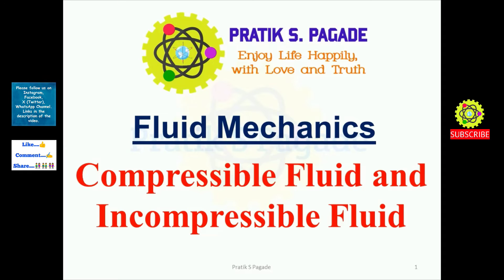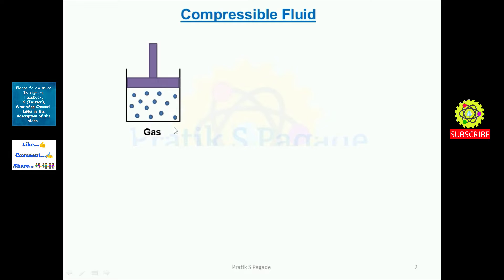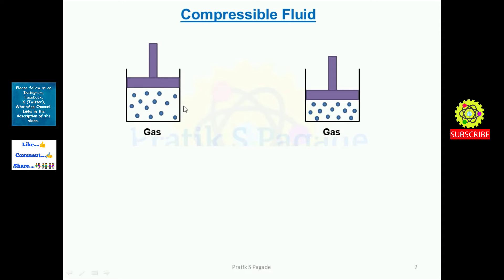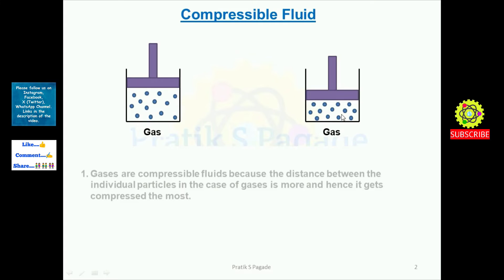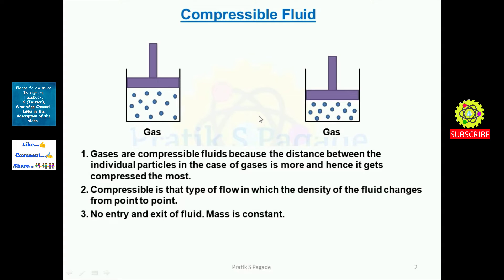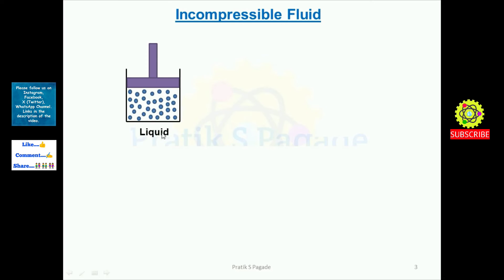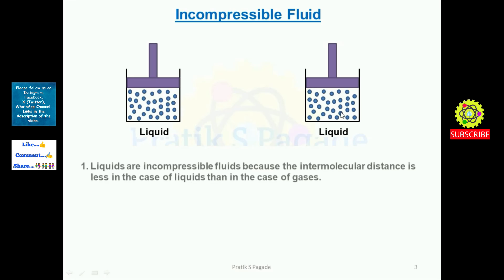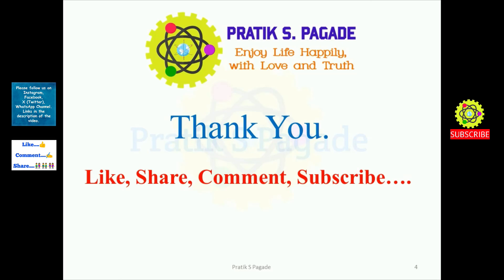Compressible Fluid and Incompressible Fluid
Video Description :-
The video will help you to understand the difference between Compressible Fluid and Incompressible Fluid.

1) What is Compressible Fluid and Incompressible Fluid ?
2) What is Compressible Fluid in fluid mechanics ?
3) What is Incompressible Fluid in fluid mechanics ?
4) What is the difference between Compressible Fluid and Incompressible Fluid ?

Pratik Pagade
PSP